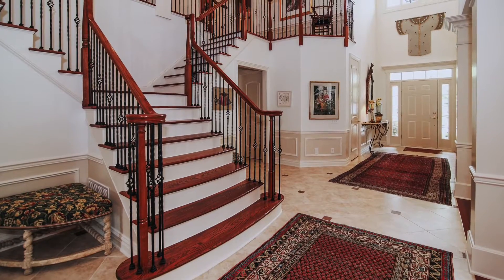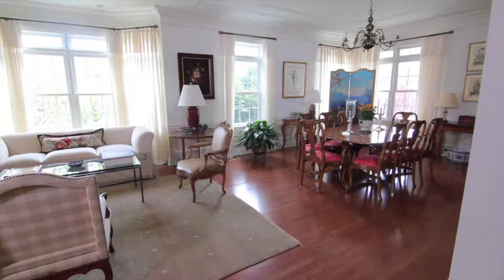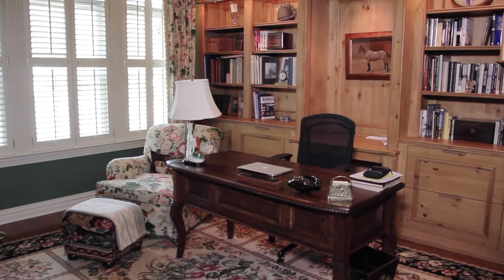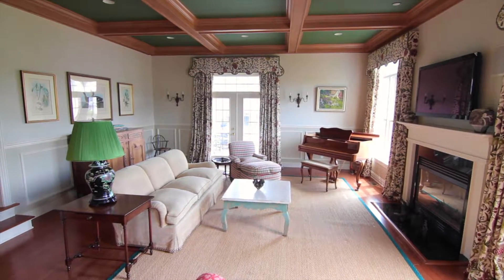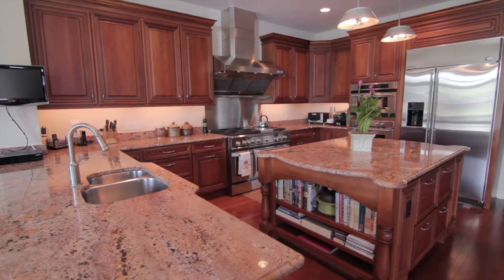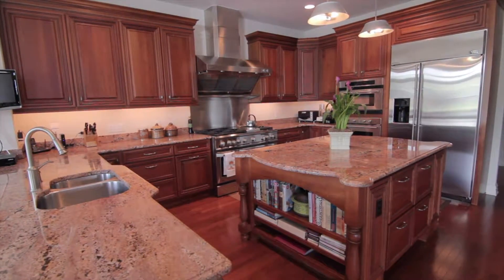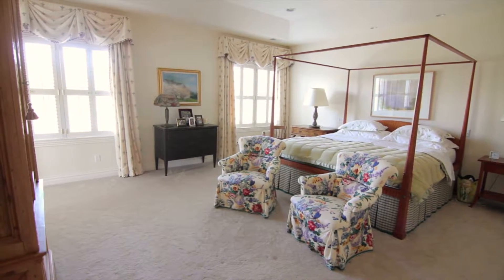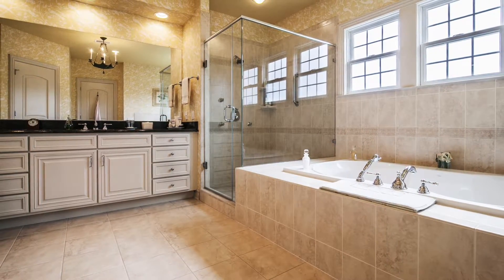29 Tillou Rd West South Orange, NJ 07079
Brilliant Sunshine, bright all day. Beckford model at The Manors at South Mountain, 6,800sf of gracious living space: 4BR, 5.1BA, gourmet Eat-in-kitchen, Family Room, Master suite & Finished Lower Level with au-pair suite w/ full bath, exercise room, entertainment space + walk out to paver stone patio overlooking natural area. 2 Gas fireplaces, Family Room & master suite. Gourmet Eat-In-Kitchen w/high quality stainless steel GE Monogram appliances includes: 6 burner range, 2 wall ovens, 2 dishwashers. Master suite w/sitting room & 2 way gas fireplace, en suite to spacious master bath w/stall shower & soaking tub. Butterfly staircase in 2 story foyer. Family room w/coffered ceiling, gas fireplace & french doors to covered patio & extra built-out space for BBQ. Laundry on 1st flr. Many upgdes, perfect condition. 2 Mos maint. fee due at closing for Capital Improvemt Fund. Electric Fence around yard is allowed.